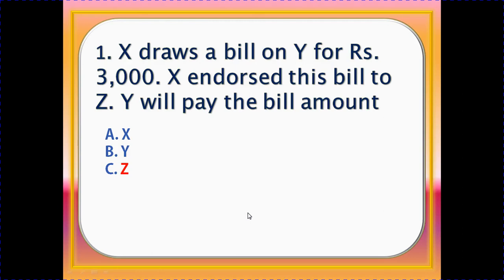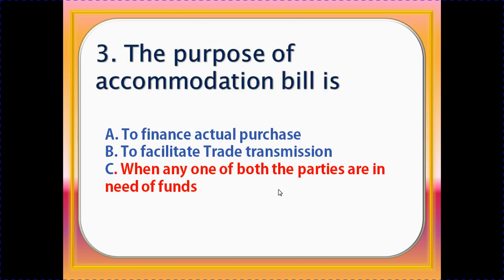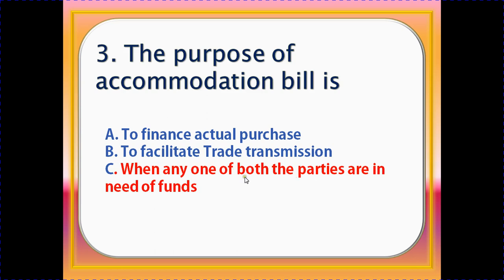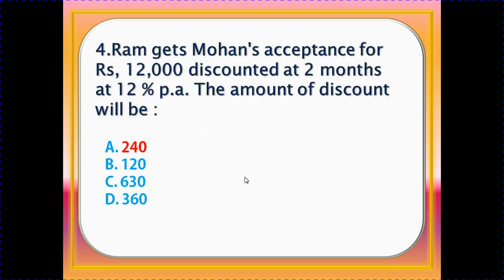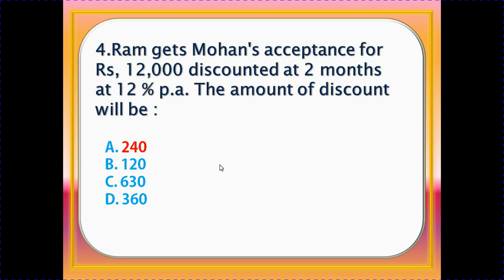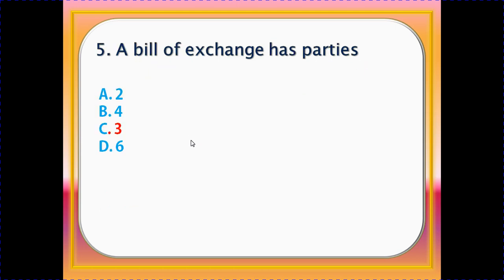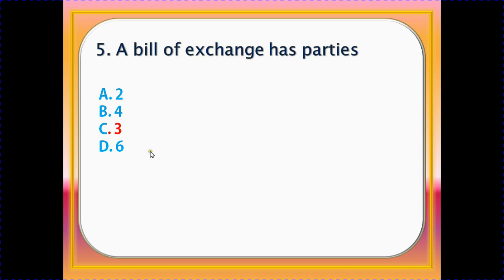JAO Multiple Answers on Bills of exchange | Video 1|Mudunuri sthayanarayana raju